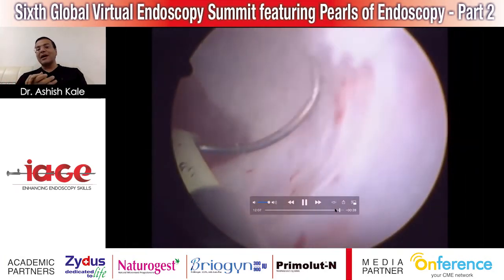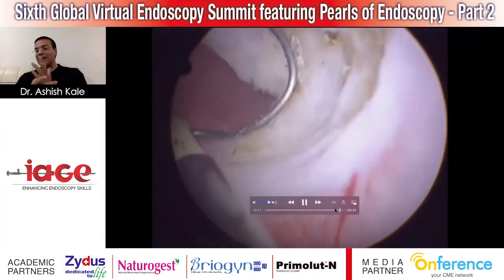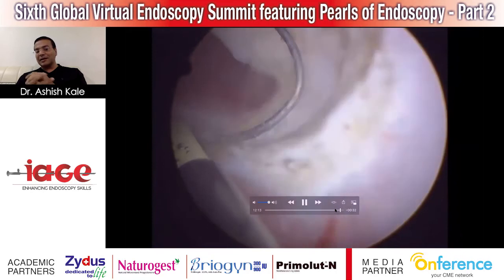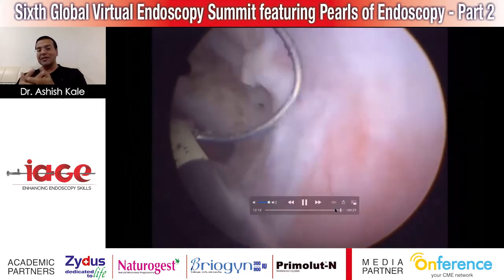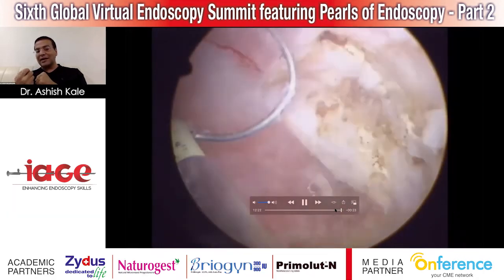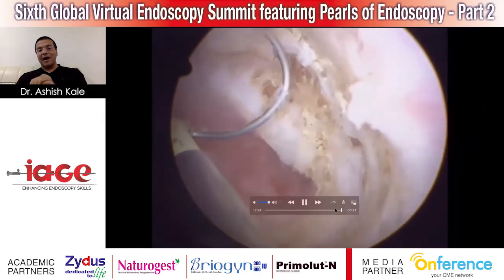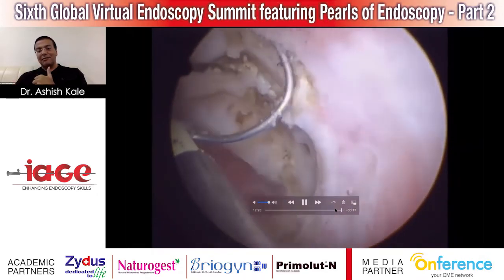15 Dr Ashish Kale IAGE Endoscopy 05 July 2020